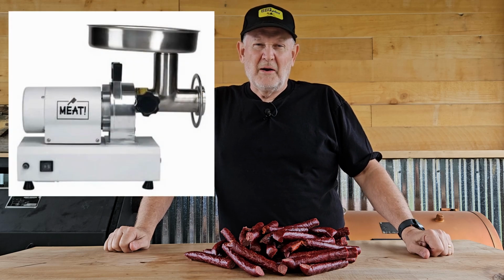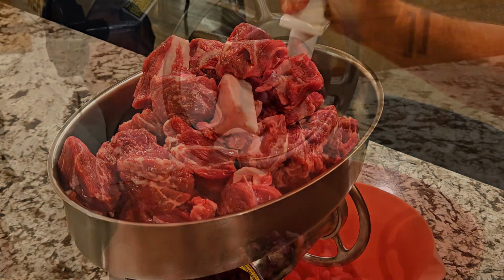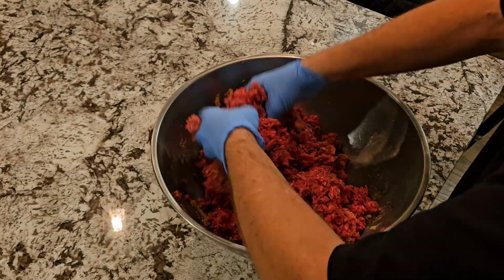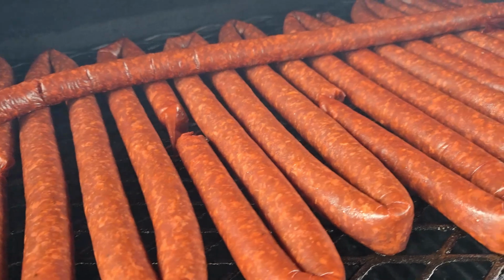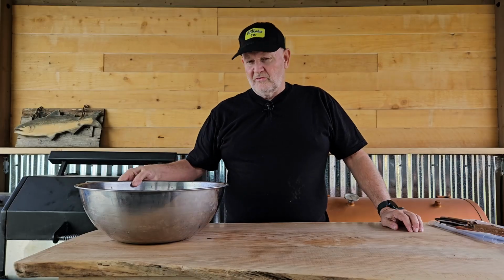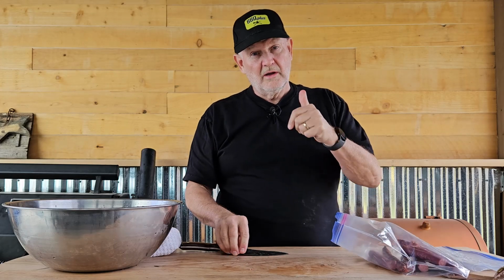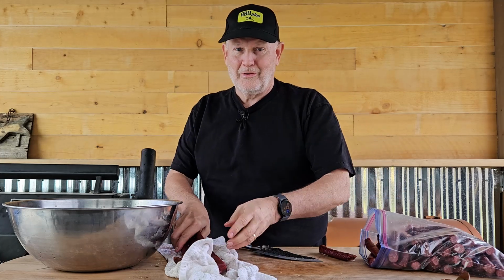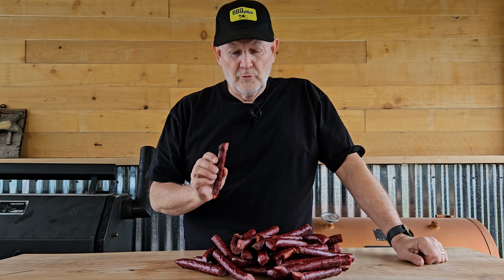Smoked Teriyaki Beef Sticks | Delicious Pellet Smoker Snack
Craving a tasty smoked snack? Try these mouthwatering beef sticks with a sweet and savory teriyaki glaze, smoked to perfection! Whether you’re using a Traeger, Pit Boss, pellet grill, or Weber kettle, this recipe brings out incredible flavors in every bite.

These teriyaki sticks are a fantastic alternative to traditional smoked sausage, packed with rich, smoky goodness that’s perfect for any BBQ or snack time. Watch as we take simple ingredients and transform them into a delicious smoked meat treat you’ll want to enjoy again and again.

✅ What You’ll See in This Video:

How to make flavorful smoked teriyaki beef sticks

Tips for smoking on popular grills like Traeger, Pit Boss, Pellet Grill, and Weber Kettle

The difference between beef sticks and smoked sausage

Perfect snack ideas for your next BBQ gathering

If you love BBQ and smoked meat snacks, don’t miss this simple yet delicious recipe!